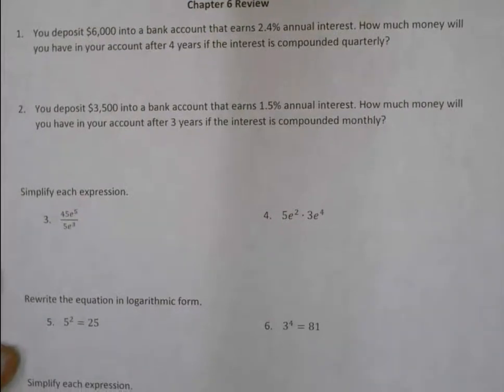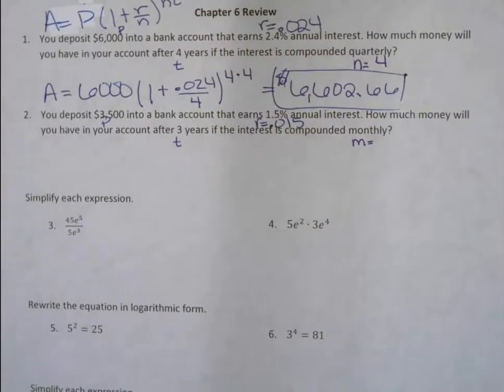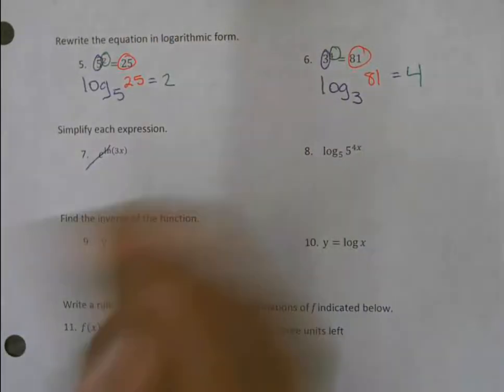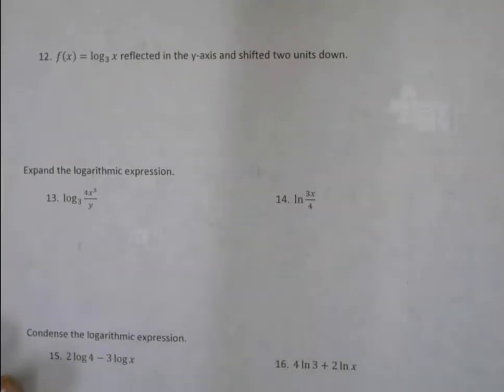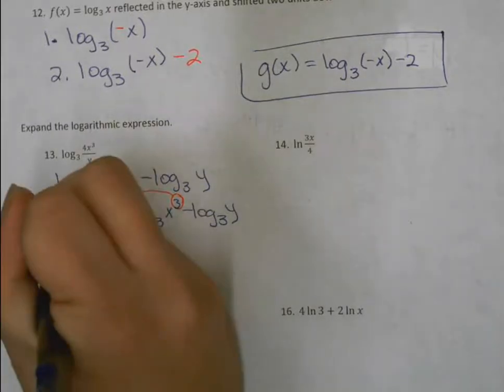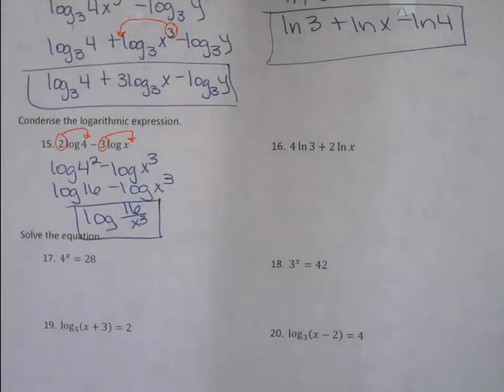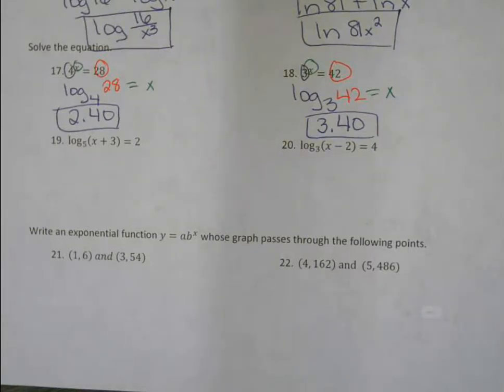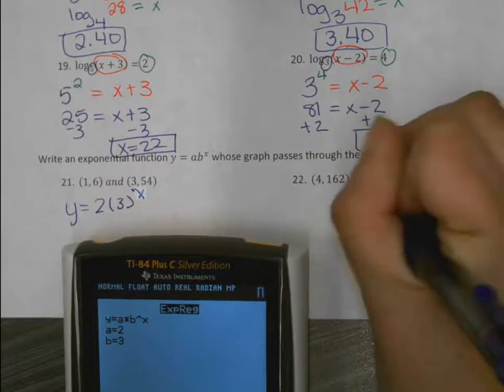Chapter 6 Review